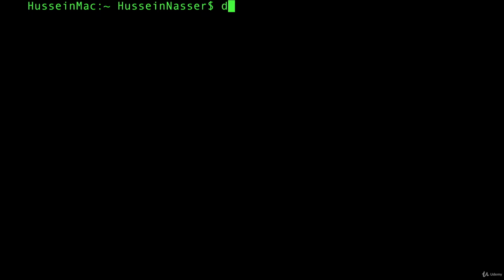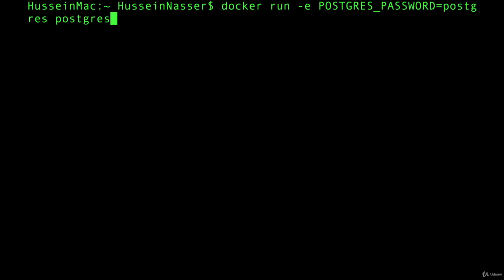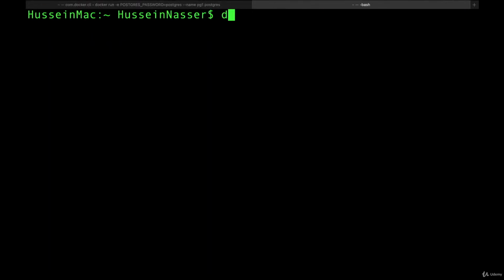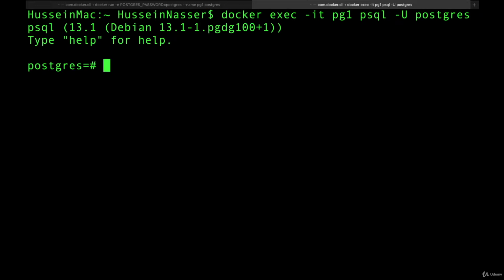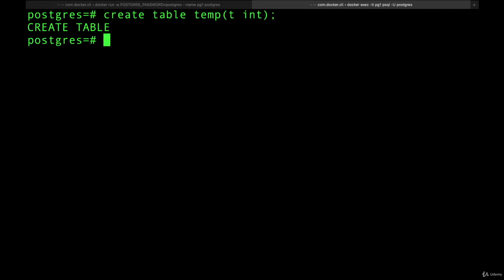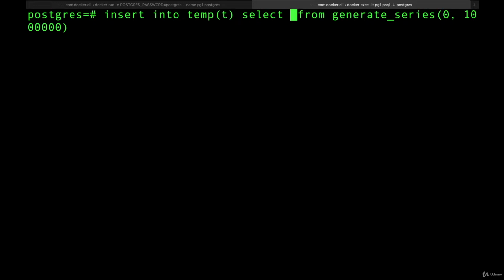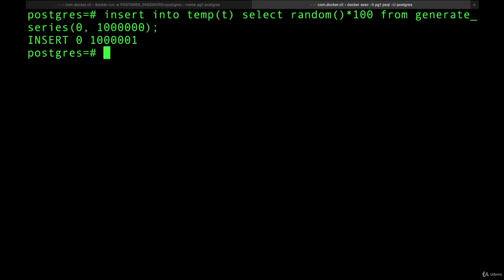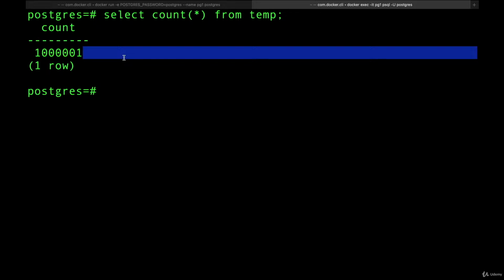21 - Create Postgres Table with a million Rows from scratch.mp4